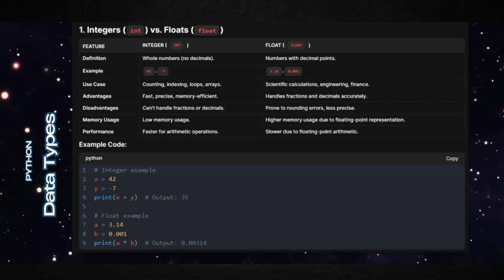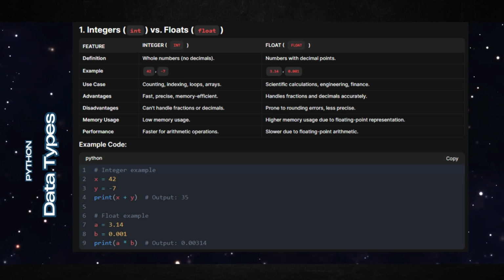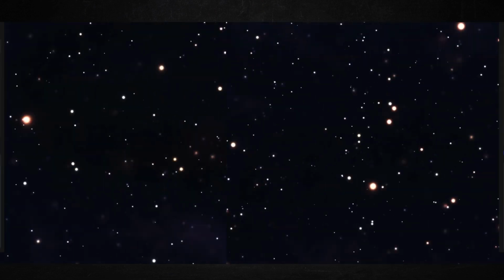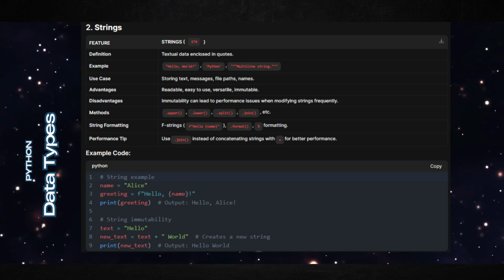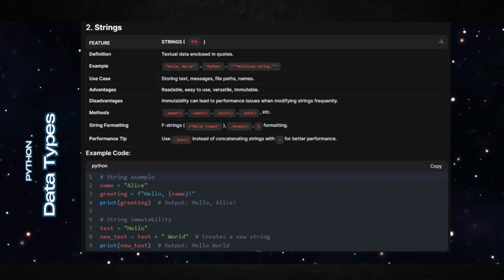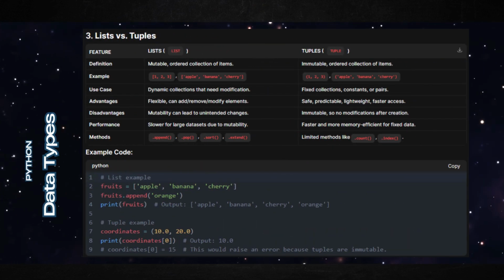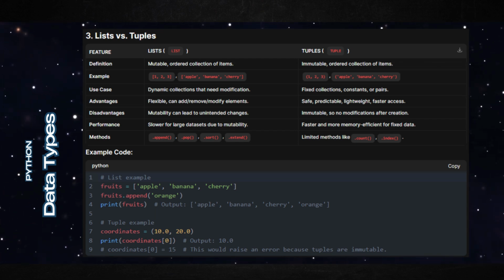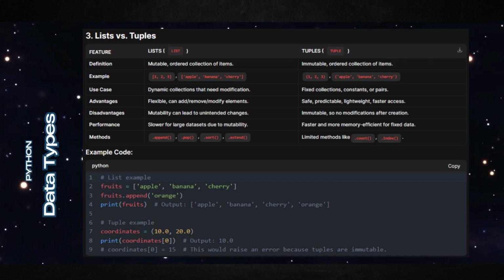Python Data Types Come Sing Along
🎶 Drop Some Wisdom: Python Data Types in Rhyme 🎶

Learn Python data types the fun way—through rap! This catchy tune breaks down integers, floats, strings, lists, and tuples with clarity and rhythm. Whether you're a beginner or brushing up on your Python skills, this song will help you remember the essentials of Python's core data types.